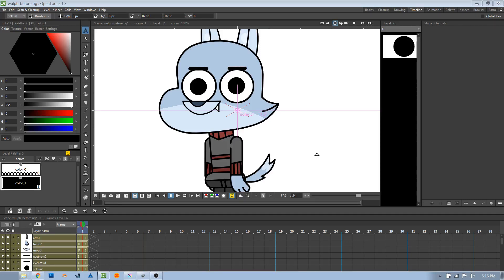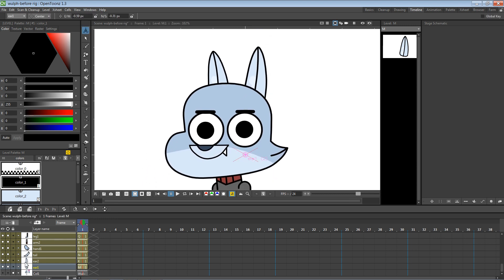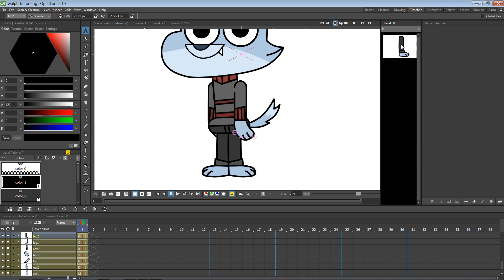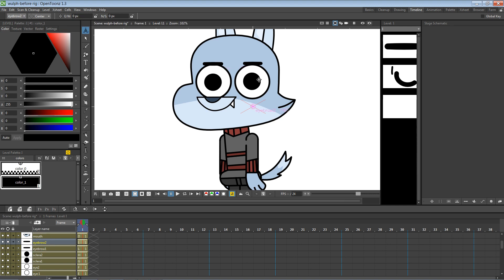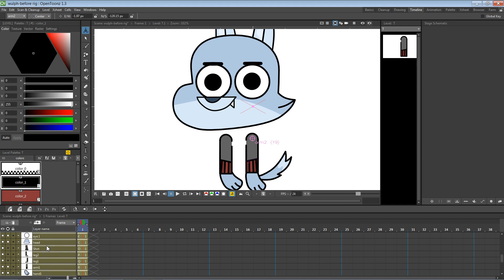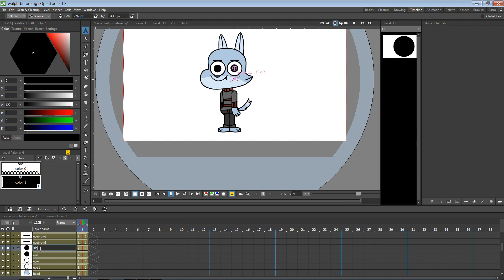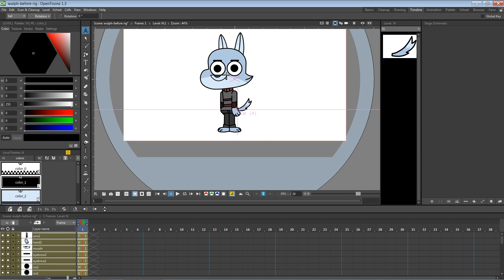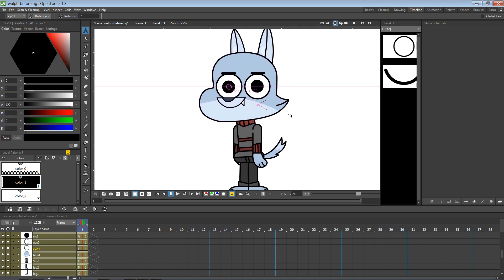Class: OpenToonz - Rigging (part 4)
Part 4 of the Rigging Series
We look at using the animate tool to move the pivots to their respective joints.